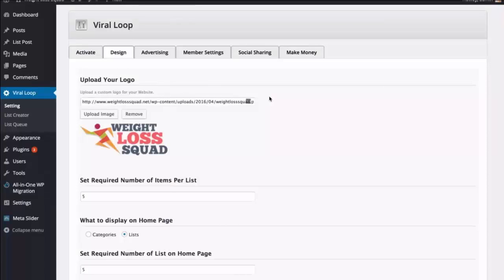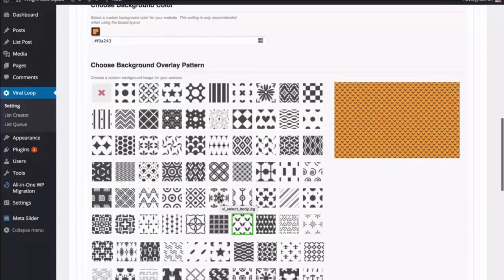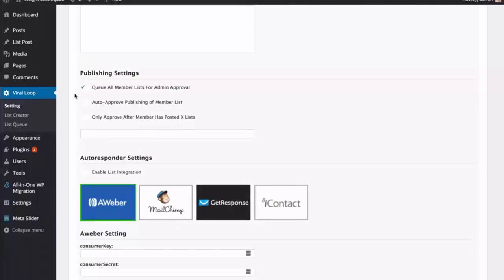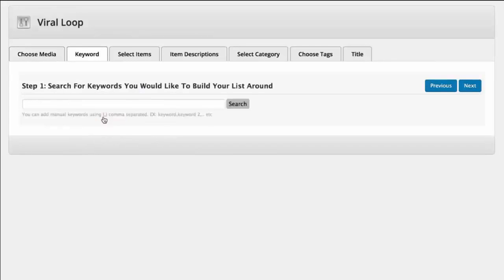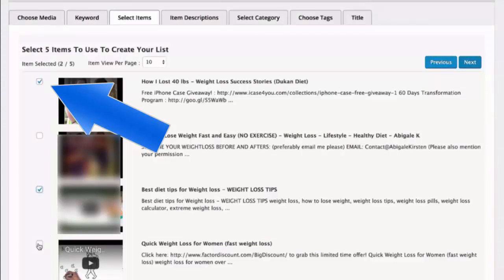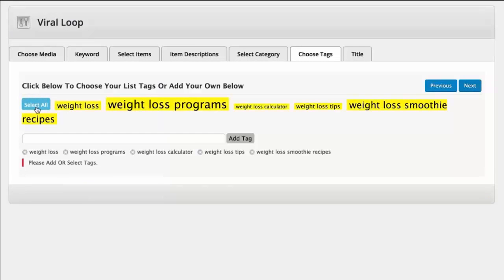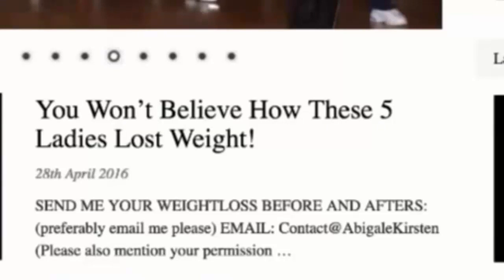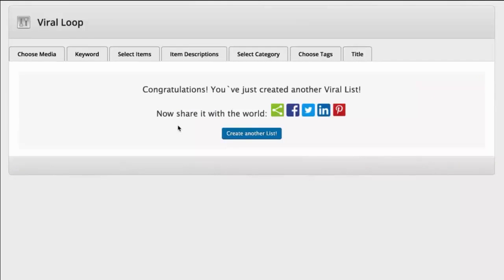Viral LooP 2016 - Reviews by Roy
Viral Loop 2016
Creating engaging content is one thing, but creating VIRAL content is what counts. I was really impressed with how quick and easy it was to get a fantastic looking site created and filled with viral content.